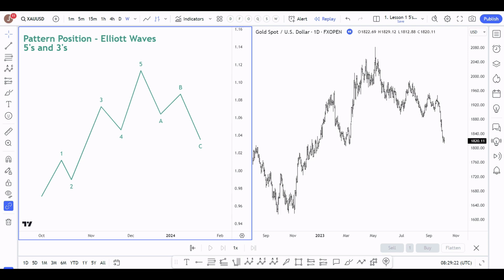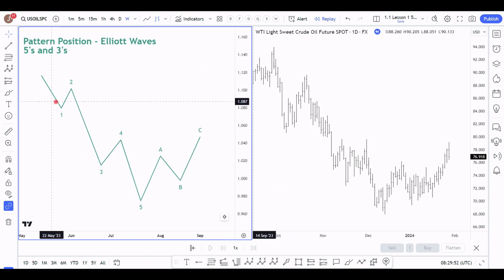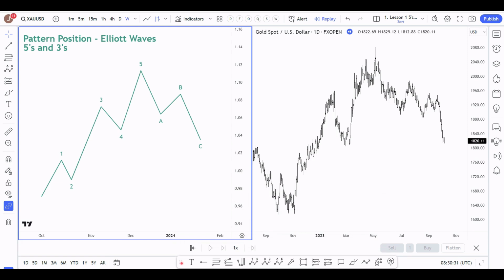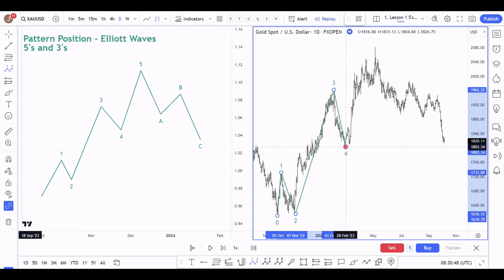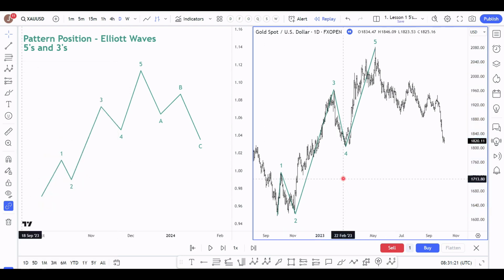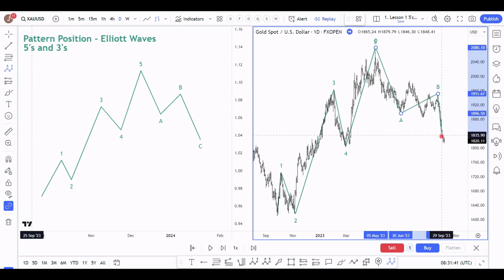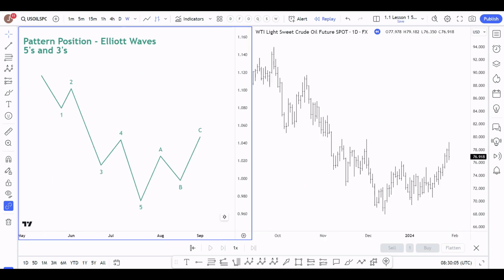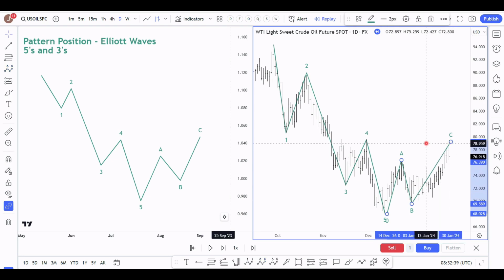Elliott Wave Pattern TA Mastery – Lesson 1: 5s & 3s (Reading Crowd Psychology)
This is Lesson 1 of my Elliott Wave Pattern TA Mastery free course.

In this lesson you’ll learn how to read crowd psychology directly on the chart using Elliott Wave 5s and 3s – the most powerful method I’ve found in almost 20 years of trading to see where buying and selling pressure is likely to go next.

You’ll see how to:
– Spot clean 5‑wave trends and 3‑wave corrections
– Apply the pattern in both bull and bear markets
– Draw your wave counts directly on your charts in TradingView
– Form a clear opinion of “trend leg vs correction” so you know where you’d be preparing for the next move

Who this is for:
– Men 40+ in the UK
– With at least £10,000 of risk capital
– Who want a rules‑based way to trade part‑time in under 15 minutes a day

How to use this course:
1. Start at Lesson 0 to understand the full 4‑factor edge.
2. Work through each Pattern lesson in order, no skipping.
3. Pause the video and practise marking up 5s and 3s on live charts as you go.

When you’re ready to see how this edge would have behaved on YOUR account size before you risk another pound, click the simulator link above and run my last 100+ trades on your own balance and risk per trade. You’ll see the full equity curve – winners, losers and breakevens – not just the highlights.

Trading involves risk. Past performance is not a guarantee of future results.